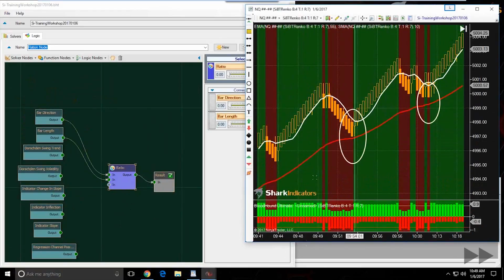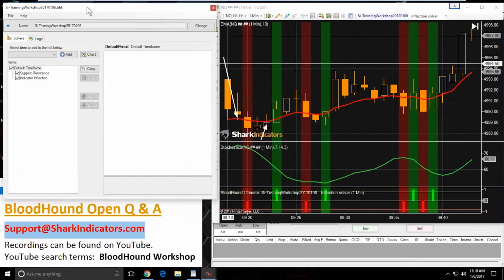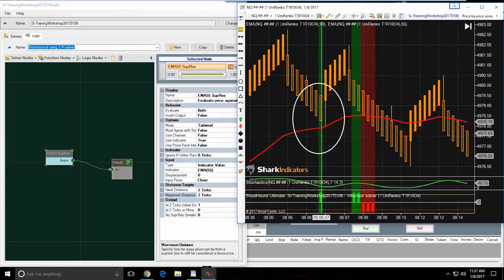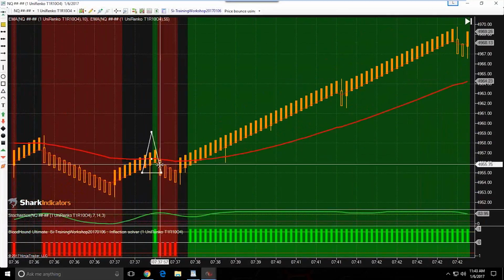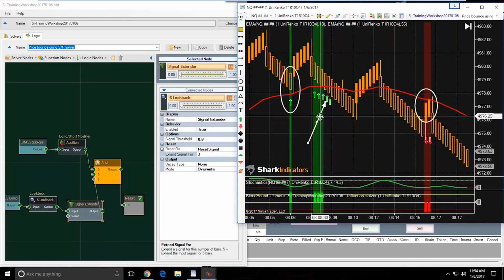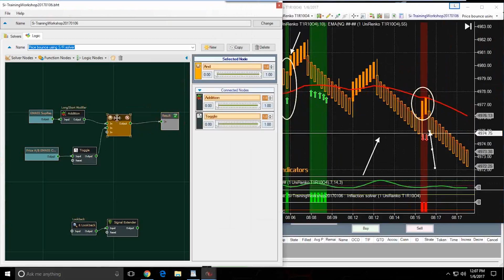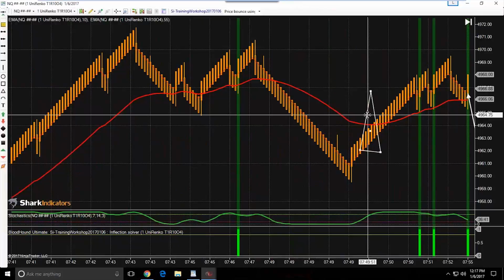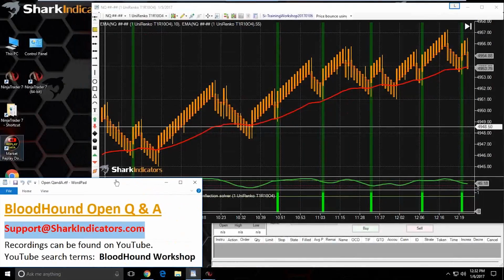BloodHound Workshop - Moving Average Price Bounce Signal using the Support Resistance Solver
0:00:00 - A very quick explaination of the Ratio node.

0:08:05 - A very quick explaination of the Inflection solver.

0:16:09 - We build a price bounce signal using the Support Resistance solver (instead of the Comparison solver).  The example detects price bouncing off of an EMA 55 moving average (MA).  It uses a Comparison solver to verify price has been trending for enough bars to filter out price consolidation around the MA.  the Support Resistance solver detects when price is close enough to the MA for a possible bounce.  An Inflection solver is used to confirm the price bounce.

1:09:21 - A follow up discussion of how the above price bounce logic can be modified for use in a fibonacci retracement signal.